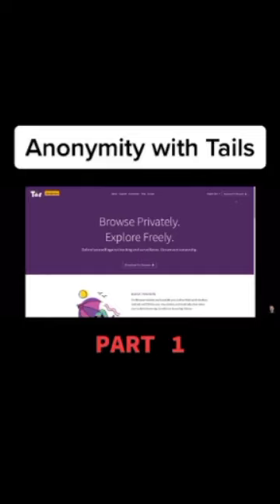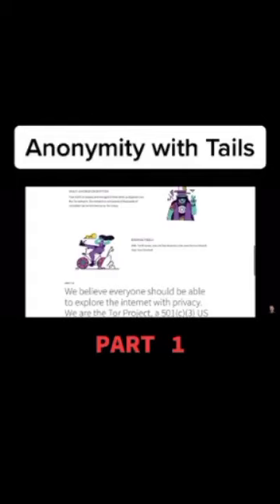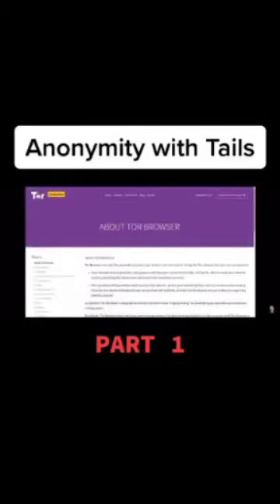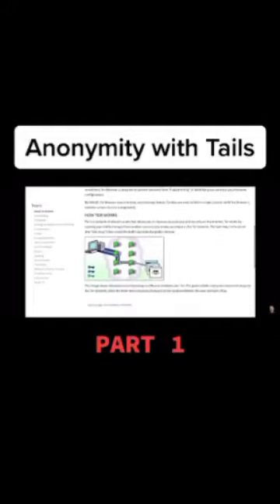Anonymity with tails Part 1